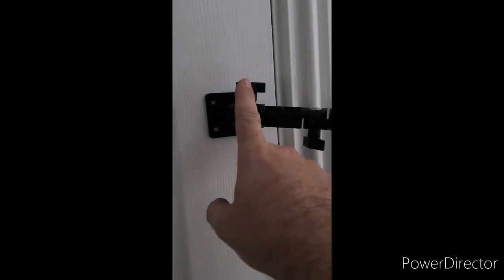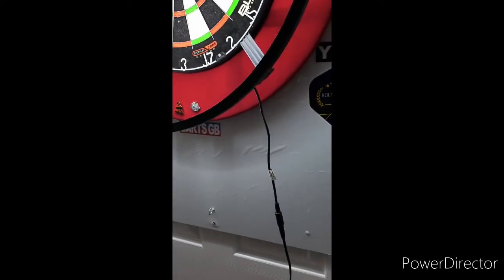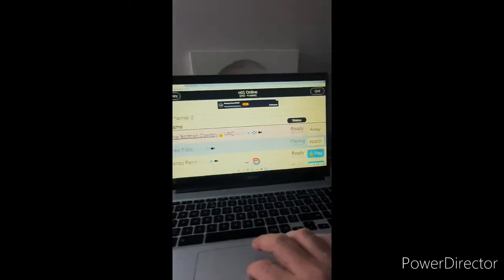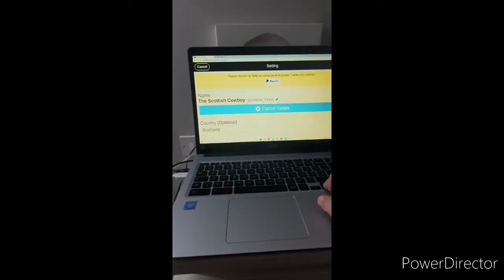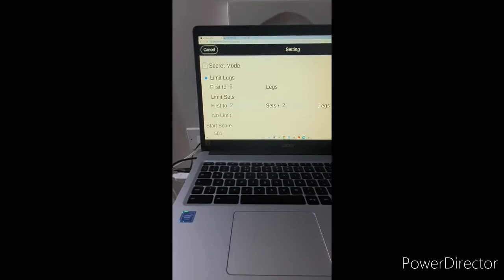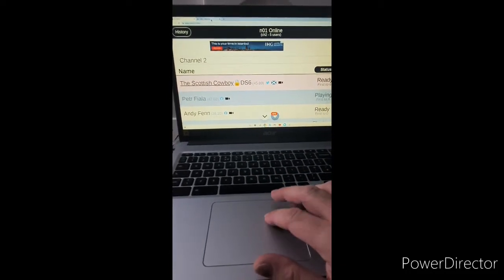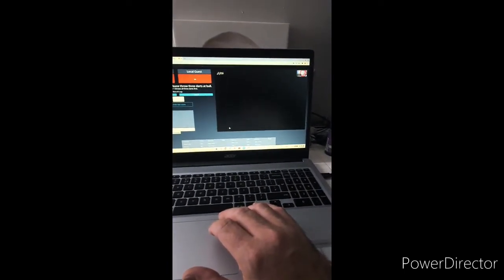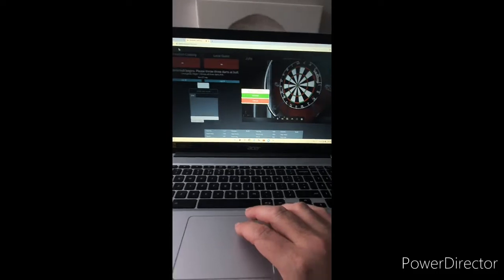Online Darts Set-Up Guide and GDL